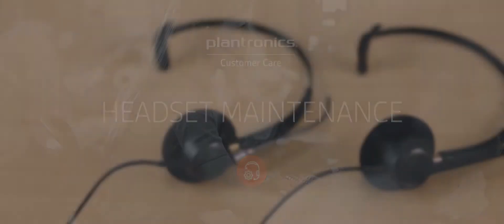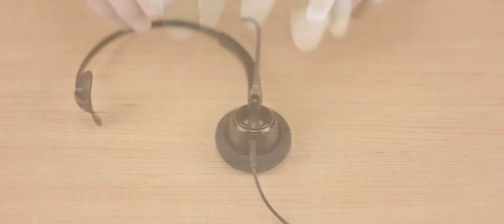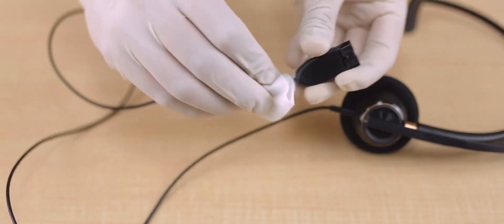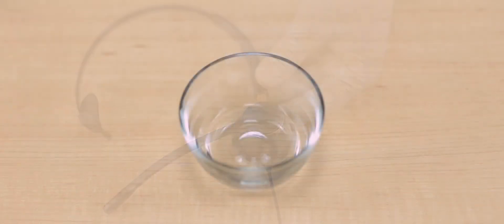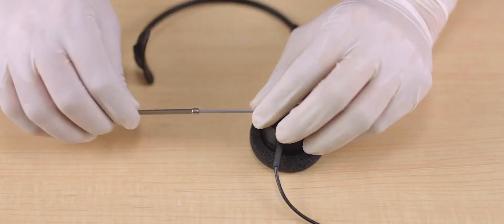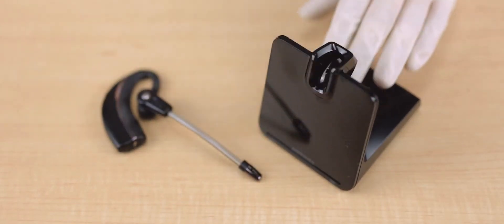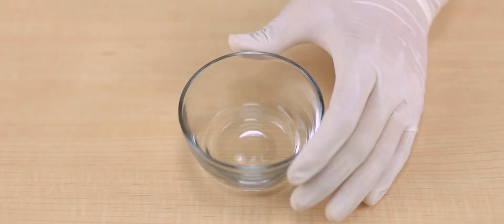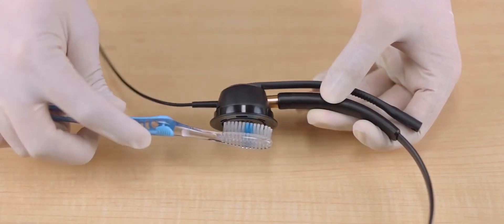Headset Maintenance | HP Support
Video tutorials created by our Global Service Readiness team for Plantronics Customer Care.